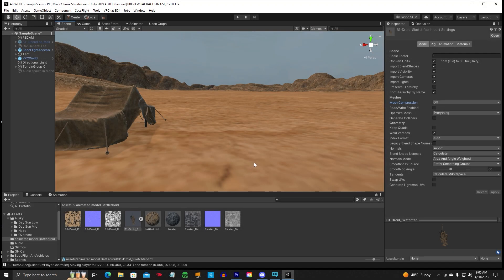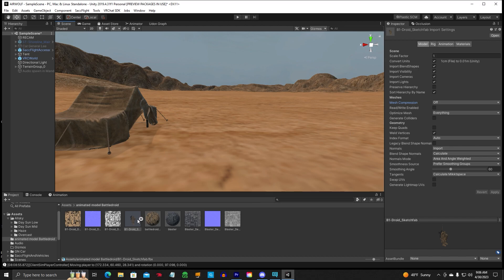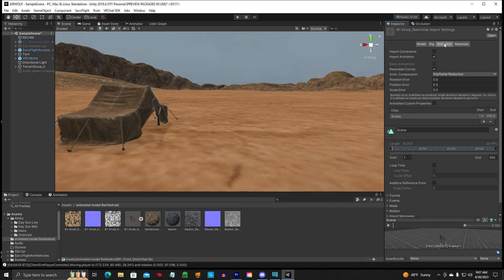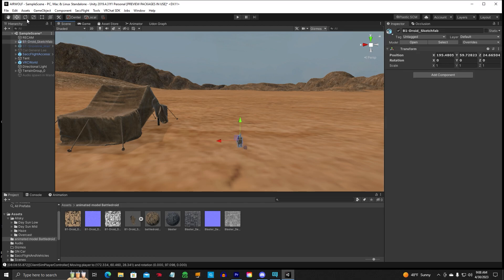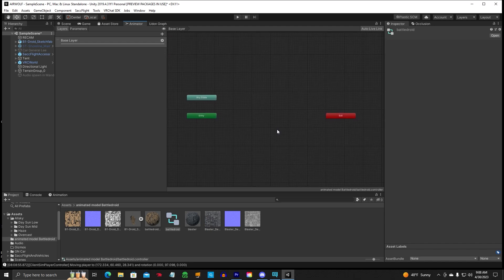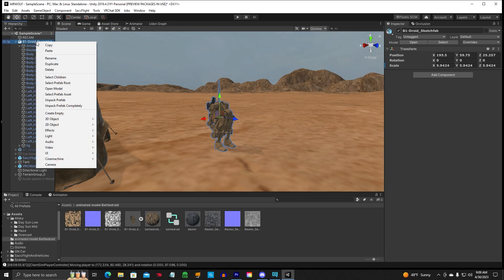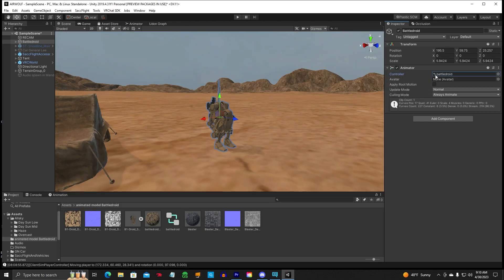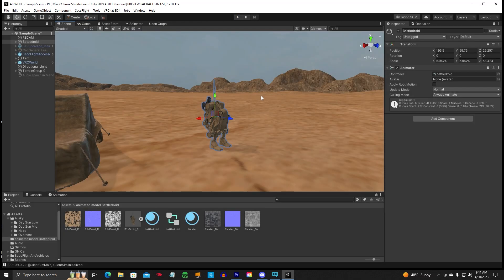(VRChat) World Building with Unity - Adding animation to your imported model.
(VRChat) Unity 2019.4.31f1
Unity World Building Tutorial on how to make an imported models animation work in VRChat.